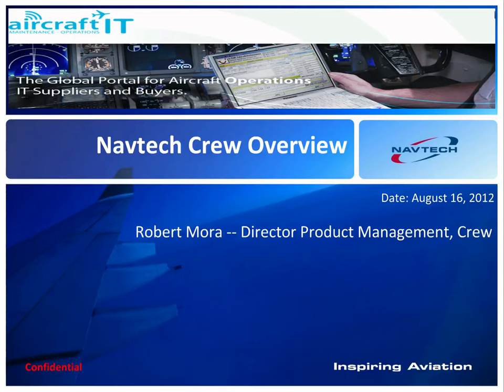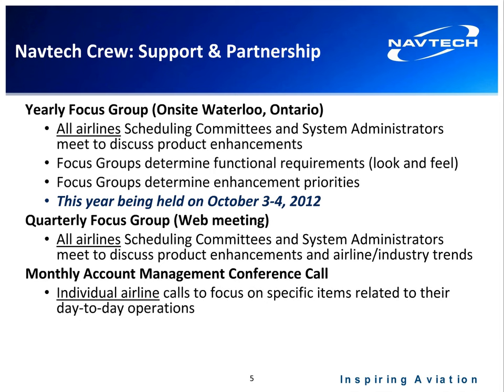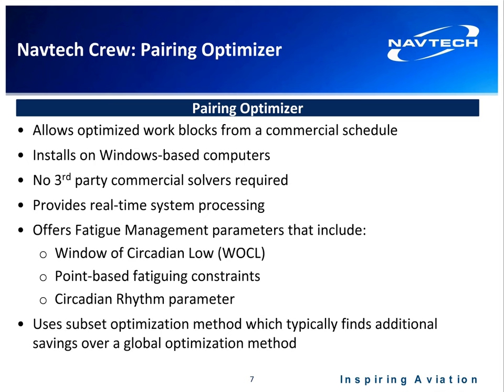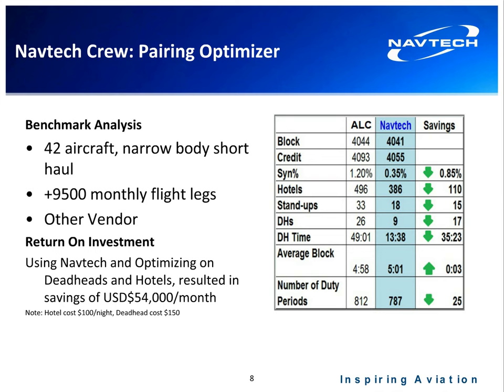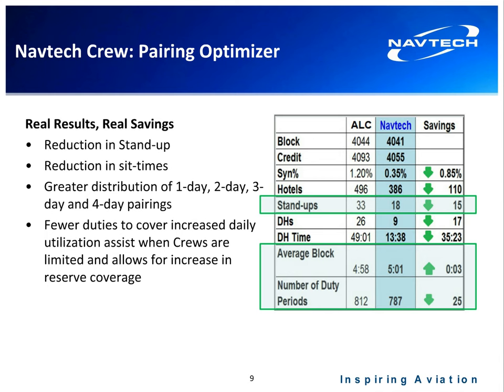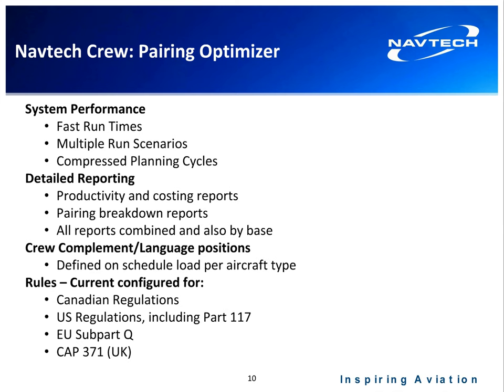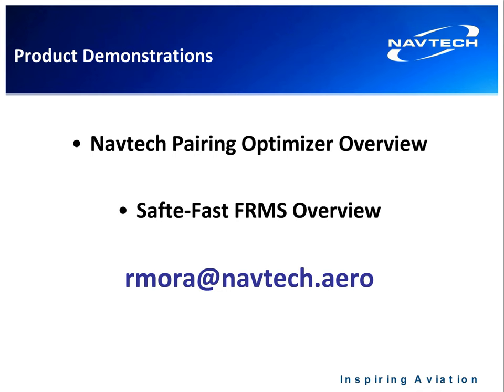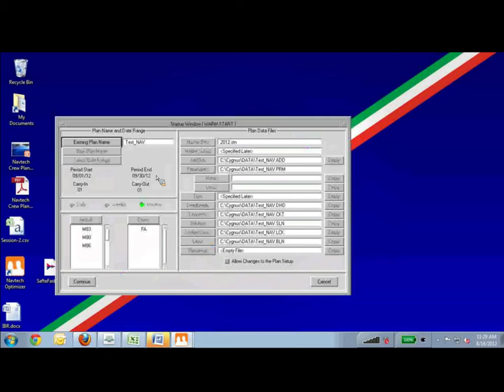Navtech Crew Planning Webinar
This webinar was presented live through Aircraft IT in August 2012.